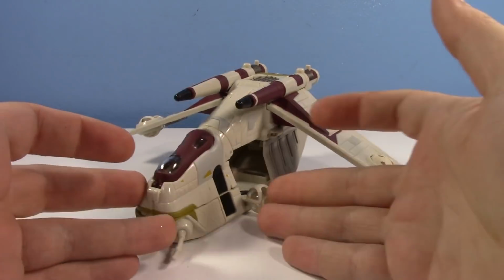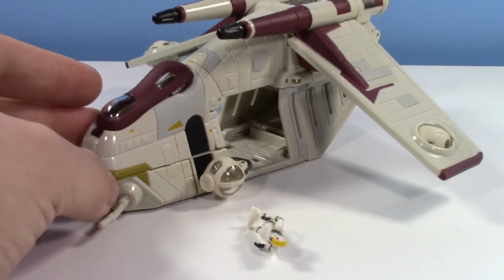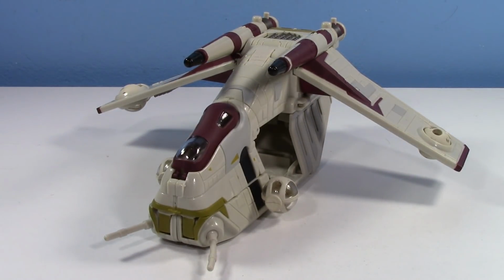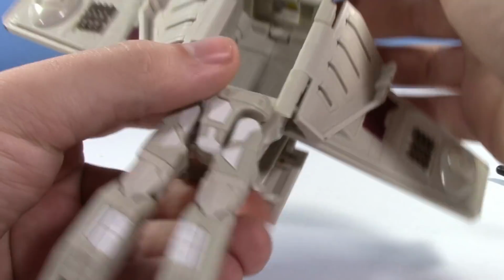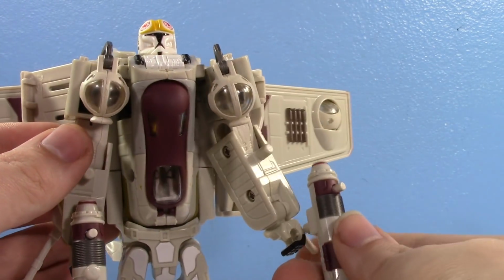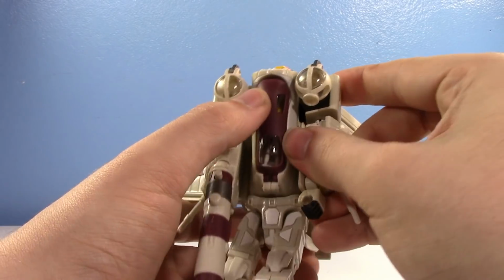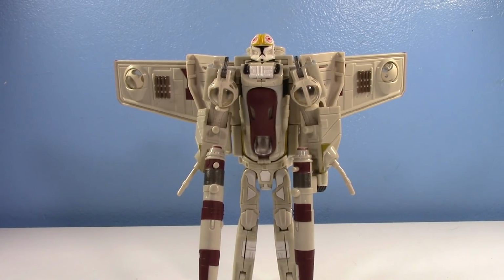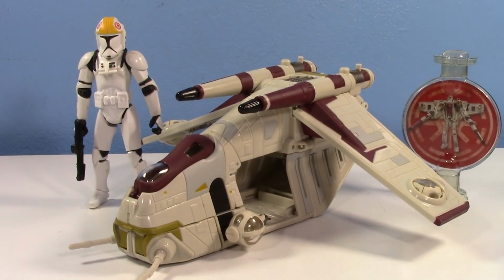Clone Corner #69- Transformers Crossovers Clone Pilot/Republic LAAT Gunship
The exact video and moment (4 minutes and 5 seconds in) I referenced in the intro. I'm shocked how accurately I remembered it.

I think a clone that's an expert in various positions is a good choice for Clone Corner 69. ( ͡° ͜ʖ ͡°)

Jcc2224
Cincinnati, OH
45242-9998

FAQ:

1- Where do you get your figures?

2- Can you review ___? Can you make a  video?

3- Can I have ___?

Binärpilot- Norland